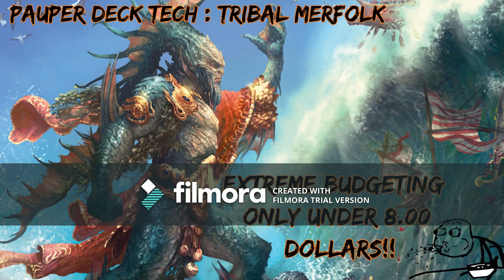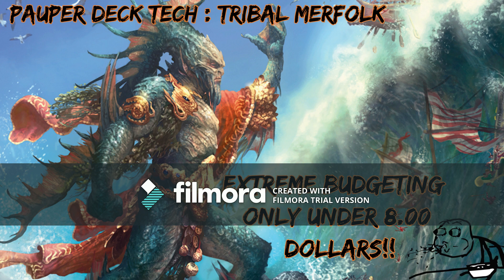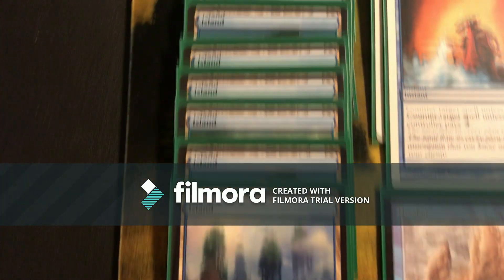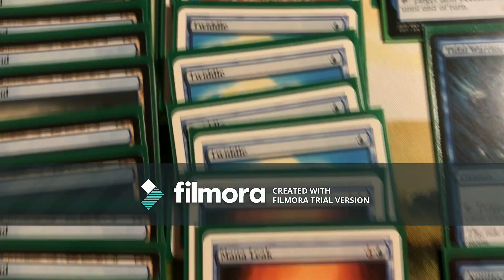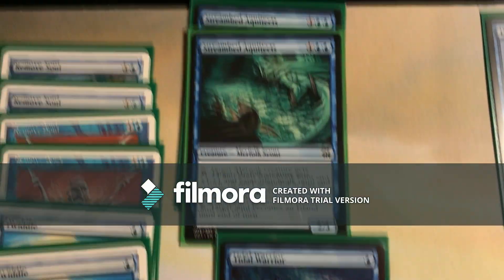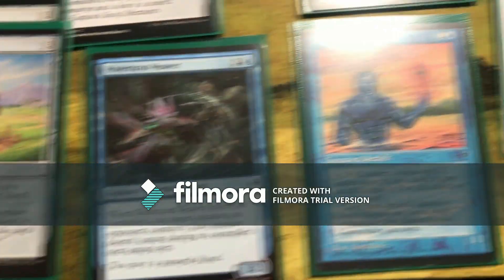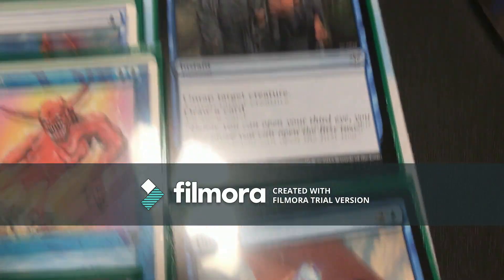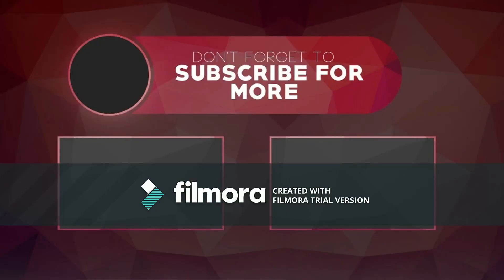$8.00 Dollar Pauper Deck Tech: Tribal Merfolk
Welcome to my $8.00 Pauper Deck Tech Video Review on Hamilton MTG. I would like to say I do know about the water mark on my video, and right now I do not have $60.00 dollars to remove it so please if you can look past this that would be awesome. The Deck works around countering your opponent and setting up island walk for the win. Flyers are not a problem here since most creatures in this deck can become one themselves. If Island walk doesn't work then tapping your opponents creatures and swinging with Prowess should do the trick!

I do not receive anything from Tappedout.net so this isn't a promotion for there business, this is just a link to make it easier to show you the deck I have made.

Deck: Mono Blue Menfolk Tribal

Instant (17)
1x Boomerang
1x Dream Twist
2x Mana Leak
1x Refocus
2x Remove Soul
2x Remove Soul
4x Twiddle
3x Unsummon
1x Unwind
Creature (10)
1x Shaper Apprentice
2x Streambed Aquitects
1x Tidal Warrior
1x Umara Entangler
2x Vodalian Arcanist
1x Vodalian Mage
1x Watertrap Weaver
1x Wavecrash Triton
Land (18)
18x Island
Enchantment (6)
1x Containment Membrane
1x Erosion
2x Flight
1x One With the Wind
1x Power Leak
Artifact (6)
2x Powerstone Shard
4x Short Sword
Sorcery (3)
3x Aquitect's Will